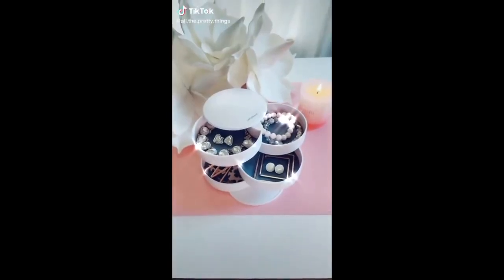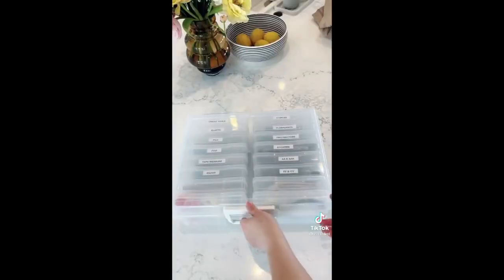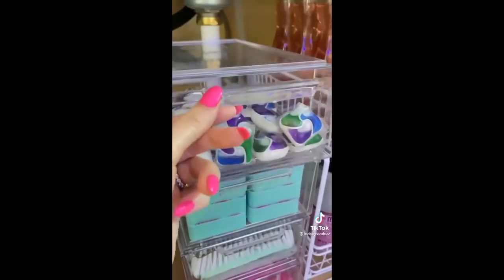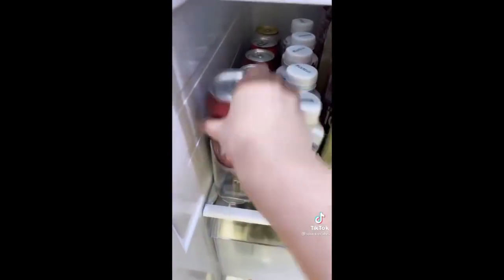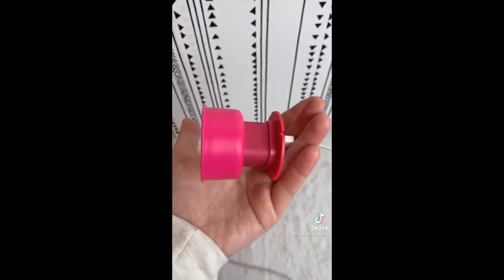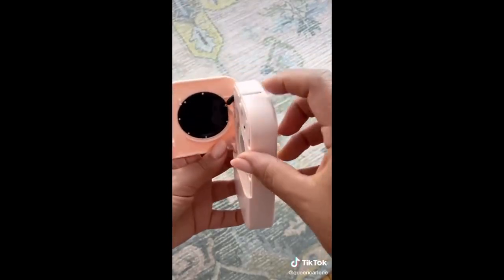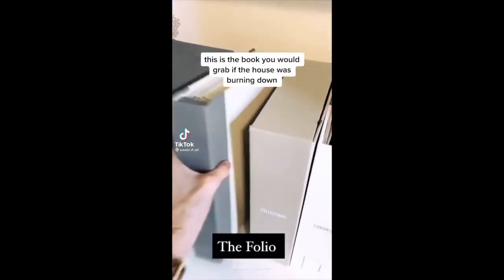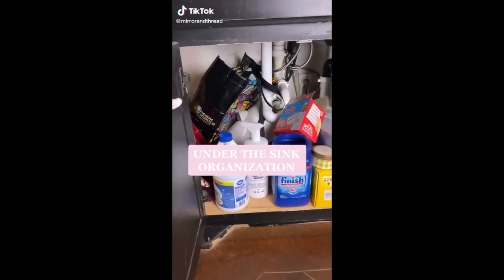AMAZON MUST HAVES 🧺 Organization Tips Part 2 tiktok made me buy it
Check out these Amazon must haves for the kitchen, bedroom, office, bathroom and living room! When everything has a place and is organized, it can make a person feel more at peace with a clear and clean space, don't you think?

★ PRODUCT LINKS ★
Video #1 00:00 @absolutelysimplified
Square Baskets
Woven Baskets

Expandable Spice Rack

Pantry Basket Labels

Video #2 00:28 @absolutelysimplified
Acrylic Shoe Organizers
Stackable Shoe Shelf
White Hangers

Video #3 00:55 @all.the.pretty.thing
Round Jewelry Organizer

QR Code Labels

Video #5 01:27 @etoilecollective
Acrylic Makeup Organizers:
Palette Organizer
Palette Organizer
Eyeshadow / Blush Organizer
Lipstick Organzier
Combo Set

Video #6 01:38 @carlinkel
Clear Photo Box

Video #7 02:02 @kelseyvenkov
White Farmhouse Caddy

Stackable Under Sink Pull Out Storage:

Acrylic Caddy
Vegetable Brush
Scrub Daddy

White + Bamboo Tissue Box
Dual Bamboo Holders(alternative)

Video #09 03:16 @sparklecates
Drink Dispenser

Stackable Round Containers
Headband Holder
Toilet Paper Holder (alternative)

Video #11 03:47 @maxieelise
Food Containers
Cricut Machine

Video #12 04:07 @kourtneyandkarlee
Outlet Organizer

Video #13 04:36 @miquelle.noelle
Jewelry Box

Cord Bundlers

Video #15 05:00 @queencarlene
Label Maker

Video #16 05:15 @cameryncarter
Spice Jars

Video #17 06:06 @savor.it.all
The Folio

Video #18 06:27 @queencarlene
Acrylic Jewelry Organizer
Hanging Jewelry Organizer
Acrylic Jewelry Organizer #2

Video #19 06:44 @mirroandthread
Pull Out Organizer

Video #20 07:05 @stephpase
File Box
Hanging File Folders
Acrylic Turntable
Mail Organizer
Bag Holder
Document Holders
Magazine Holders
Bamboo Drawer Organizers
Flip Lid Containers